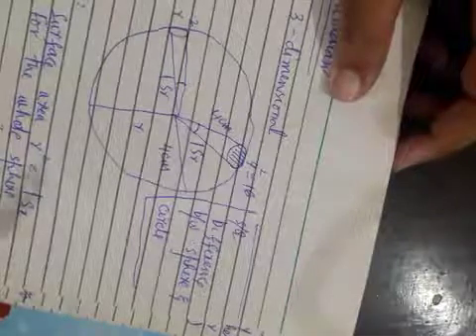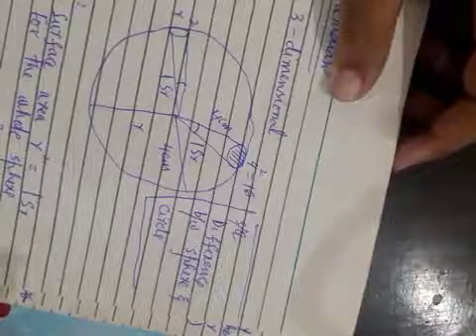Physics XI Lec 03 week 03 Chap 01 Steradian